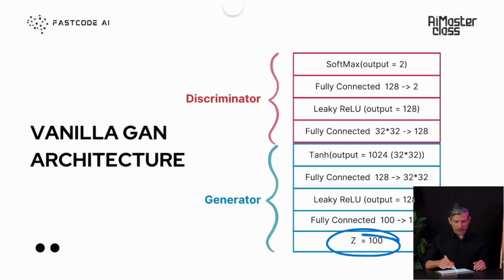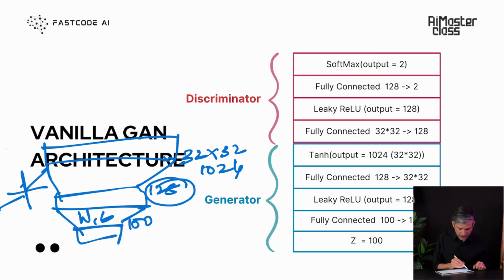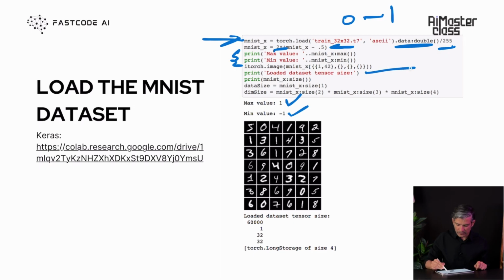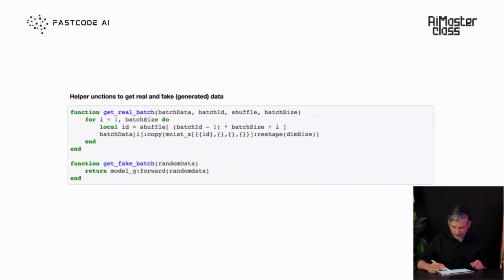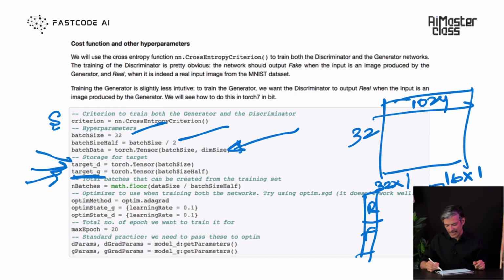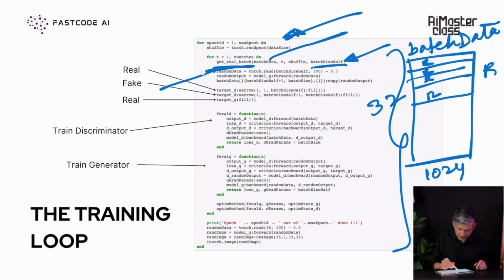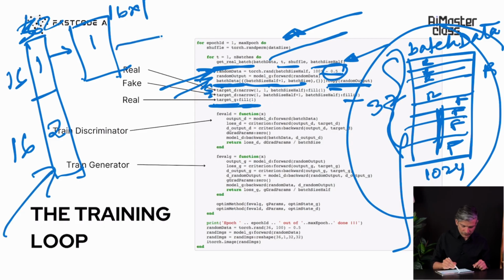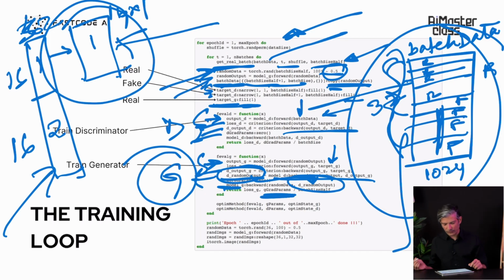AIM - Module 7.3 : Vanilla GAN Architecture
Quiz Questions

You're implementing a GAN for MNIST and normalize your images to [0, 1] instead of [−1, 1]. You keep tanh as the generator's final activation. After training, all generated images appear washed out and lack contrast. What is the most likely cause?

1. Tanh outputs values in [−1, 1], but your data is in [0, 1], so the generator can never match the real data distribution
2. The [0, 1] range has twice the resolution of [−1, 1], causing precision loss in the generator
3. Leaky ReLU in the hidden layers is incompatible with [0, 1] normalized data
4. The discriminator cannot distinguish values in the [0, 1] range as effectively as [−1, 1]

A teammate builds the GAN but accidentally sets the generator's target labels to 0 (fake) instead of 1 (real) during generator training. After several epochs, the generated images get worse rather than better. Why?

1. Label 0 causes the cross-entropy loss to become negative, which reverses the optimizer's direction
2. The gradients are now pushing the generator to produce images that are easier for the discriminator to reject, reinforcing bad outputs
3. The discriminator's weights get corrupted because it receives conflicting labels in the same batch
4. Setting target to 0 has no effect because the generator doesn't use label information at all

You set your batch size to 32 with half-batch size of 16. But you accidentally fill all 32 slots of batch_data with real images and none with fake images before training the discriminator. What happens to the discriminator?

1. The discriminator learns twice as fast since it sees more real examples per batch
2. The discriminator crashes because cross-entropy requires balanced classes in every batch
3. The discriminator never learns what fake images look like, so it labels everything as real and provides useless gradients to the generator
4. The training proceeds normally because the discriminator only needs real images to learn the data distribution

During generator training, the fake images are passed through the discriminator with targets set to 1 (real). The loss is backpropagated through the discriminator but its weights are NOT updated. Why not?

1. Updating discriminator weights with flipped labels would teach it that fake images are real, corrupting its learned boundary
2. The discriminator's weights are too large to update during the generator phase without causing numerical overflow
3. PyTorch automatically prevents weight updates when the target labels don't match the model's training labels
4. The discriminator has already converged by the time generator training begins, so further updates are unnecessary

The generator uses tanh as its output activation while the discriminator uses leaky ReLU in its hidden layer. Why not use tanh everywhere or leaky ReLU everywhere?

1. Tanh is slower to compute than leaky ReLU, so using it everywhere would double training time
2. They serve different purposes — tanh bounds the output to match the data range, while leaky ReLU preserves gradient flow in hidden layers without constraining the range
3. Using the same activation in both networks would cause them to converge to the same function
4. Leaky ReLU only works with even-dimensional layers, so it cannot be used for the 1024-dimensional output